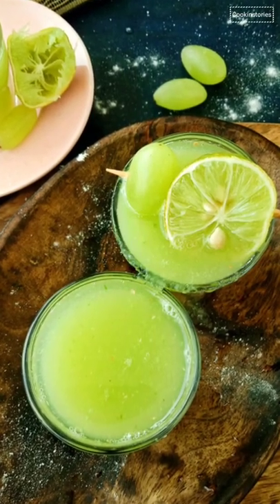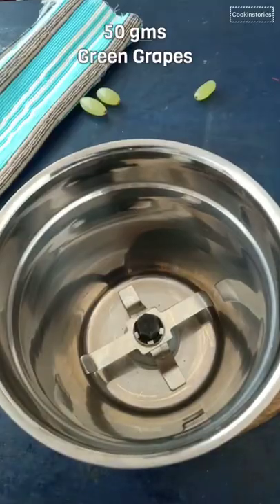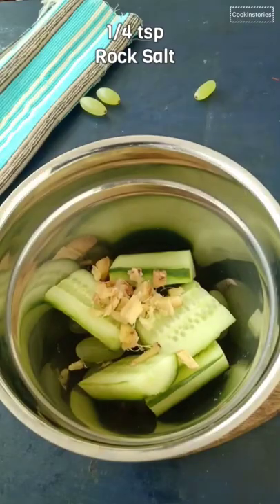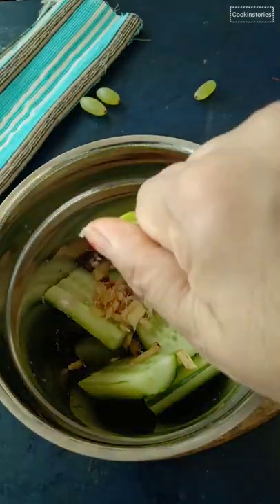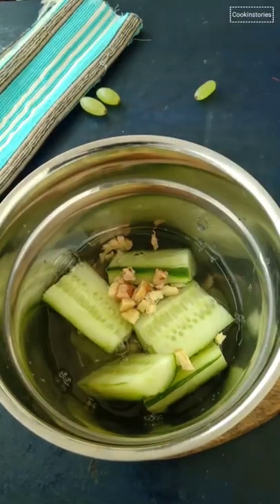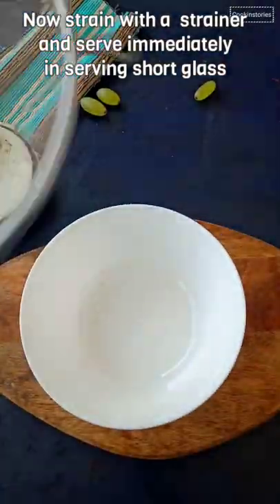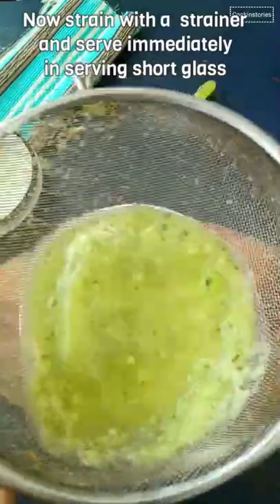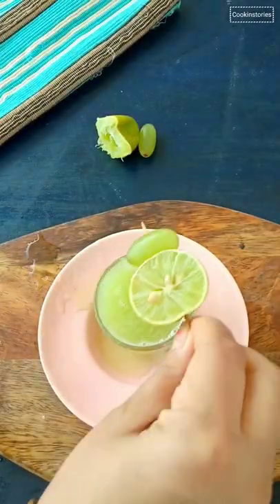Cucumber Cooler Recipe | Summer Drinks Recipe | Cucumber Grapes Shorts | Refreshing Drinks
This cucumber grape lemon cooler is the perfect summer time drink!
The freshness of the ingredients makes for a healthy afternoon sipper or a perfect labor day crowd pleaser and hydrating drink! With no sugar added it is also the best drink for those watching what they consume.

Ingredients
1-2 no Cucumber
1/4 tsp Black Salt
2 inch Ginger Slices
1 cup Green Grapes
1 tbsp Honey (Optional)
1/2 Lime Juice
1/2 cup ice cubes